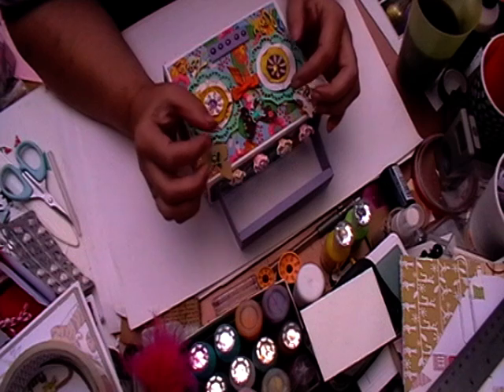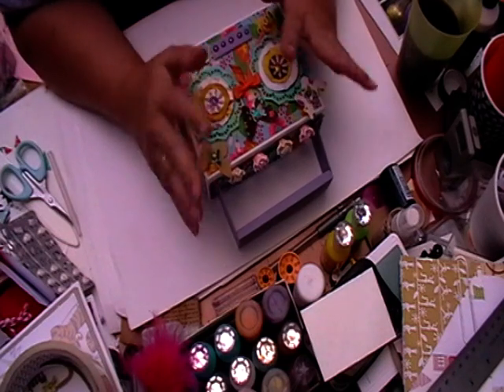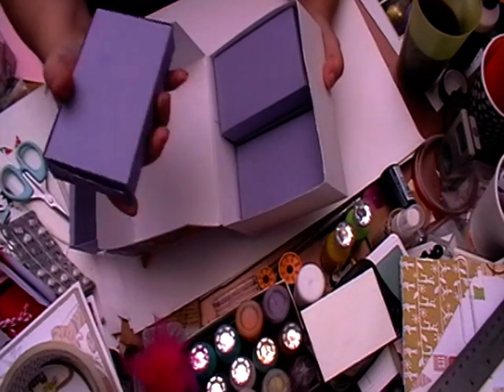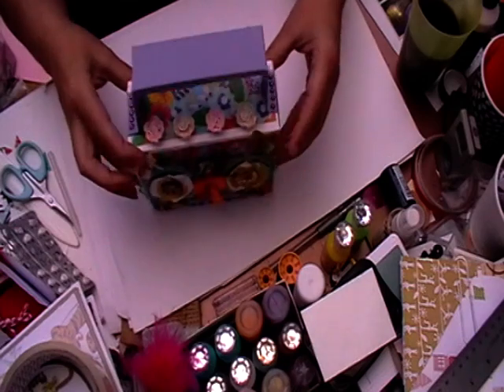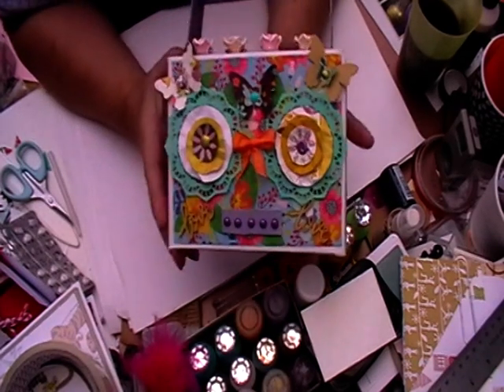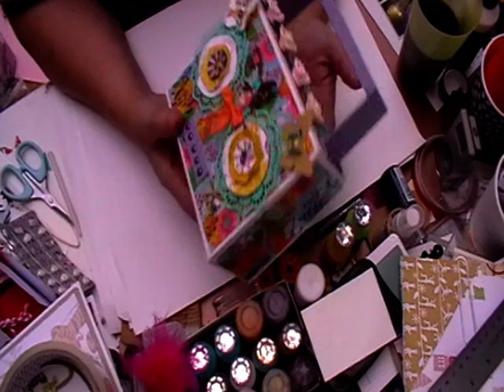3d collab sept